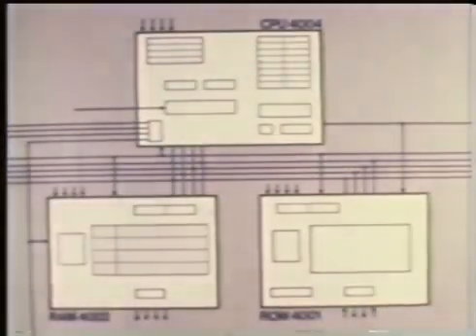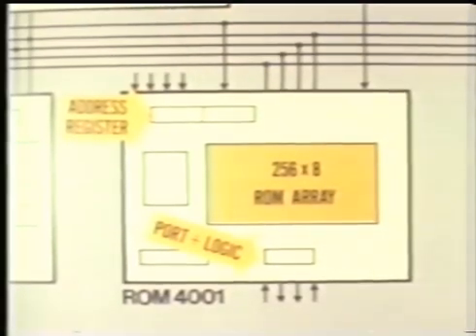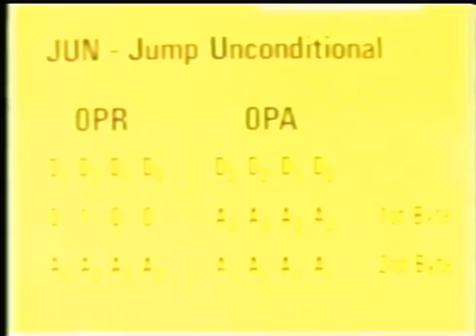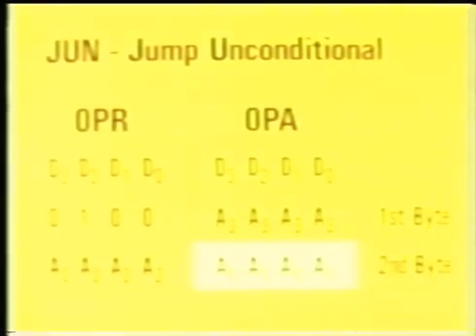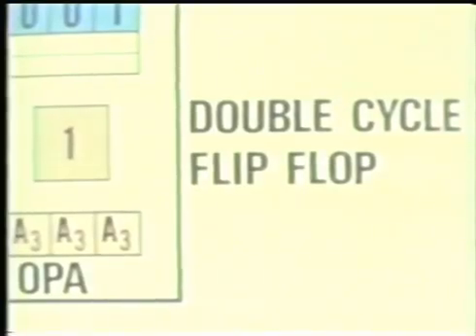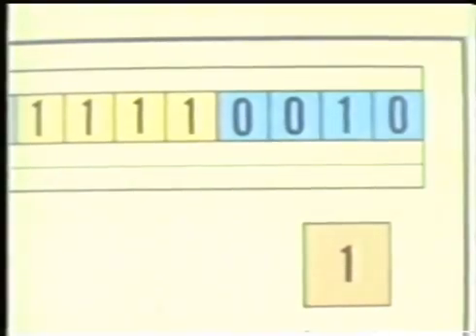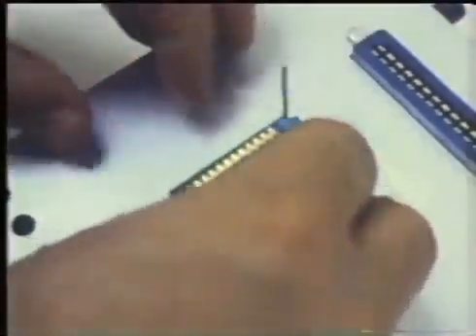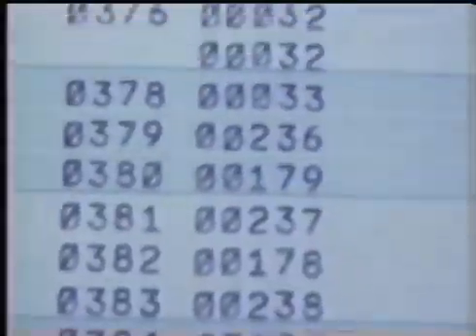Intel - The MCS 4 Story